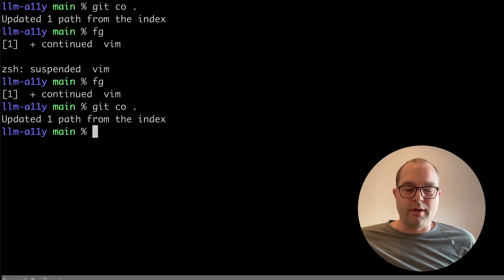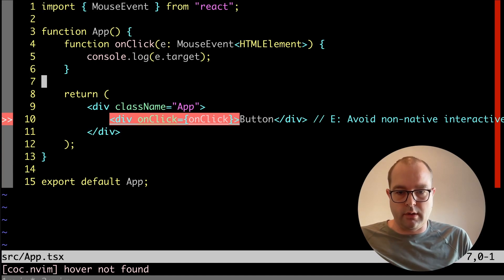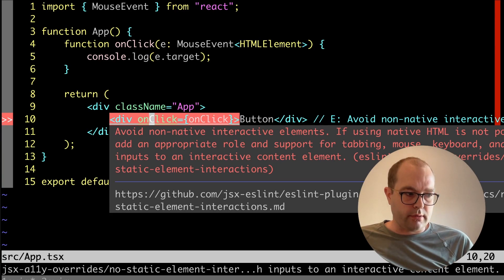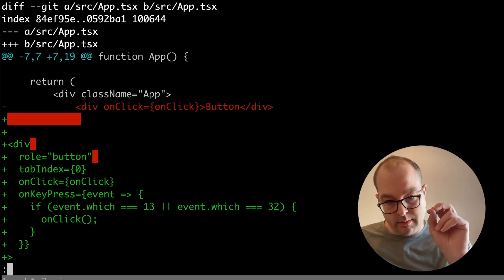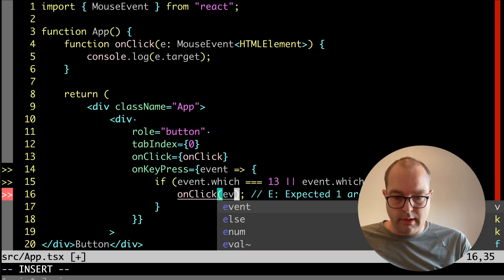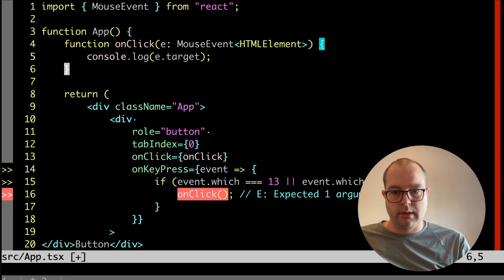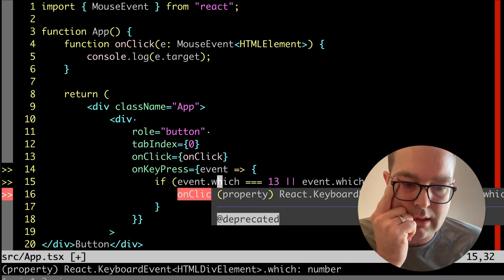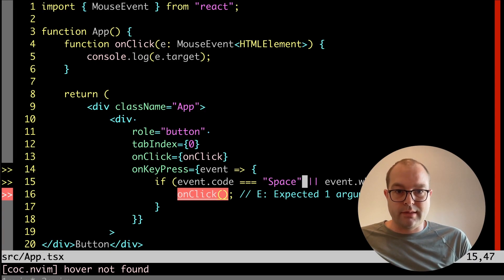Fixing accessibility in React using AI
Using GPT and eslint to auto-fix accessibility issues in React code!